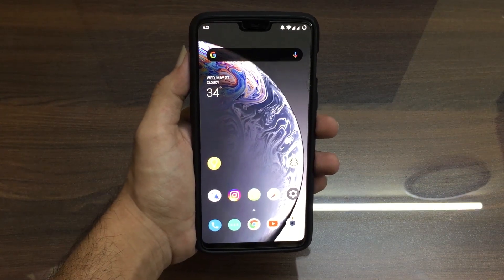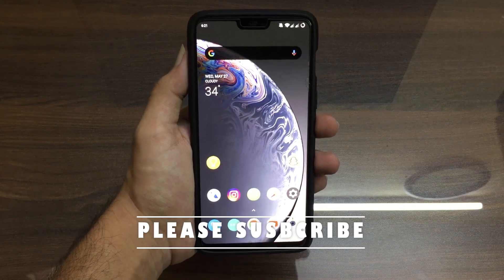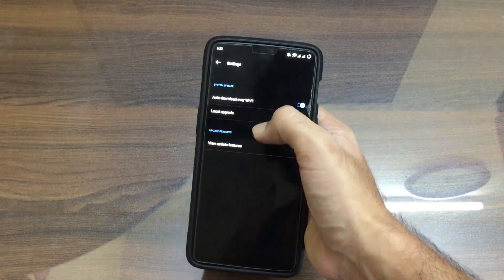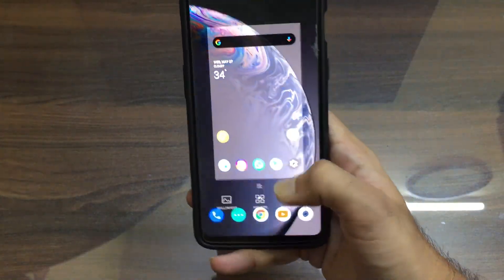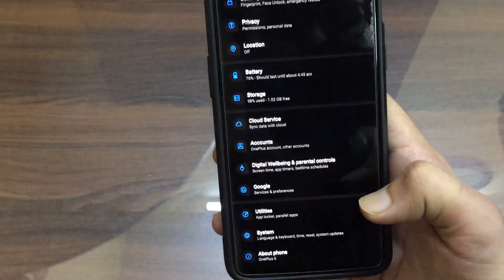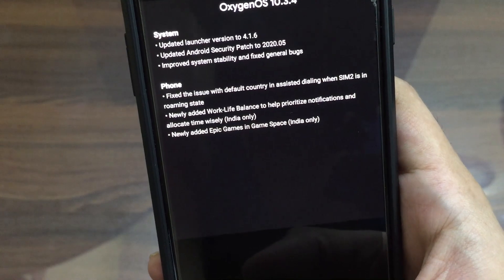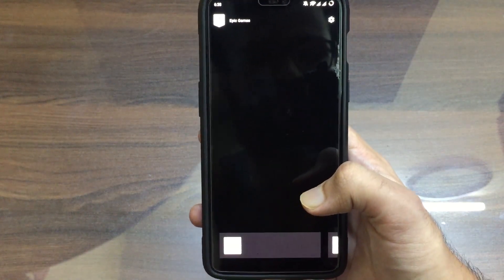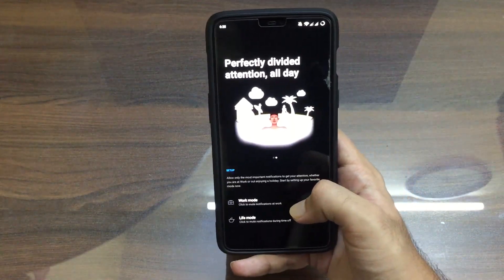OxygenOS 10.3.4 on OnePlus 6 & 6T | New Work-Life Balance Mode, Epic Games & May Security Patch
OxygenOS 10.3.4 on OnePlus 6